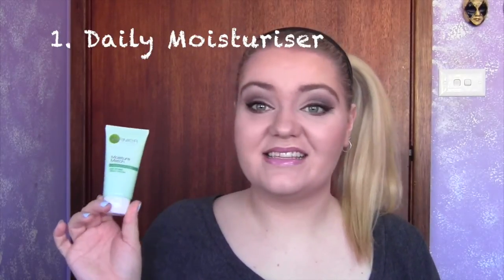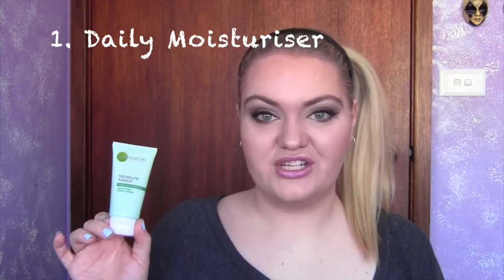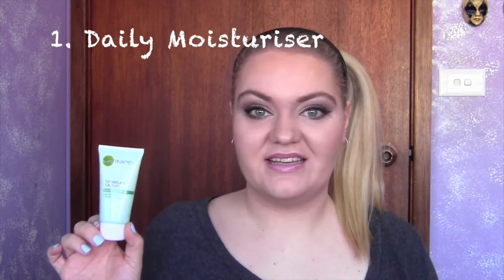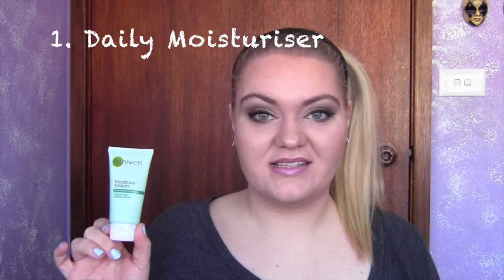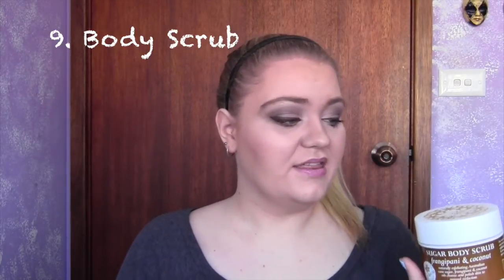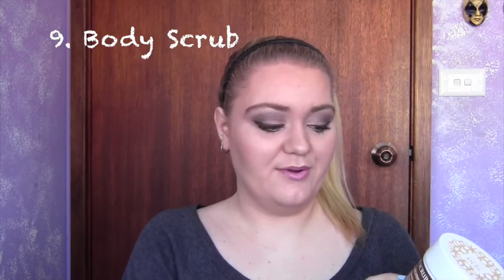Top 10 Skincare MUST HAVES for Oily Skin!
OPEN FOR REVIEWS!

Products Mentioned :

1. Garnier match perfection moisturiser - Mattifying
2. Rosehip Plus night cream *
3. Rosehip Plus rosehip oil *
4. Nutrogena hydroboost eye roll on
5. Lanolips Lemonaid lip aid
6. Lush popcorn lip scrub and ELF lip exfolliator
7. Garnier micellar water * and Garnier 2 in 1 express eye makeup remover and Garnier miceller cleansing wipes
8. La Roche Posay Efficlar *
9. Premium Spa Australia sugar body scrub *
10. Vaseline intensive care spray moisturiser

CODES AND LINKS:
IHERB: TZH897 - get $5 or $10 off your order
HARVEST BOX -

*was given for review/promotion